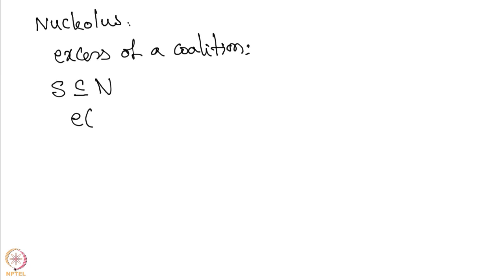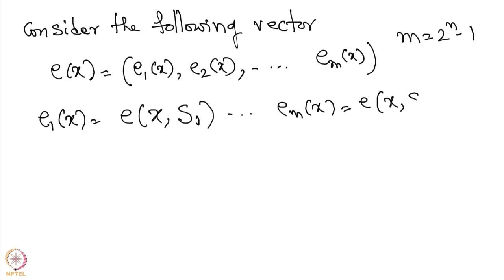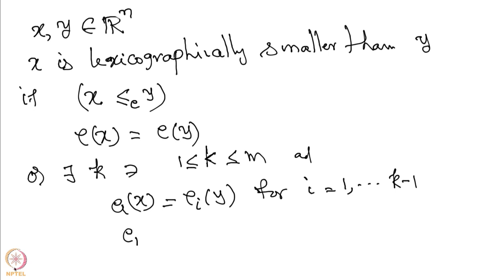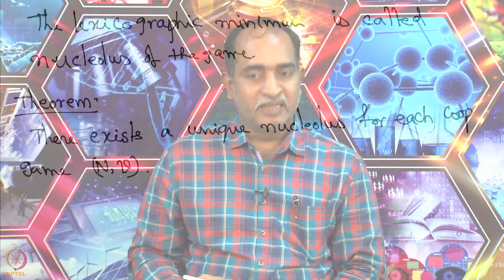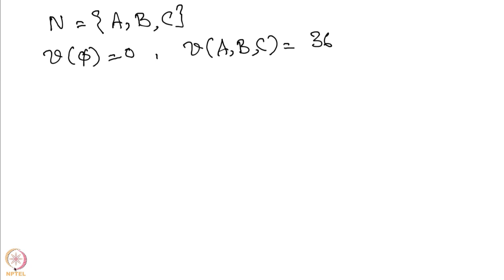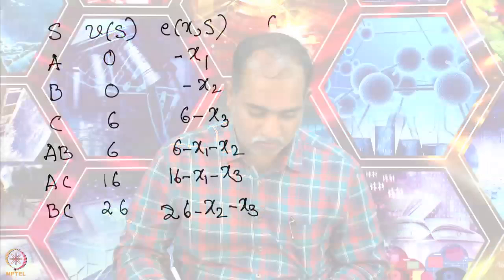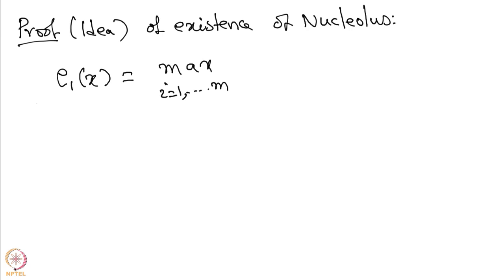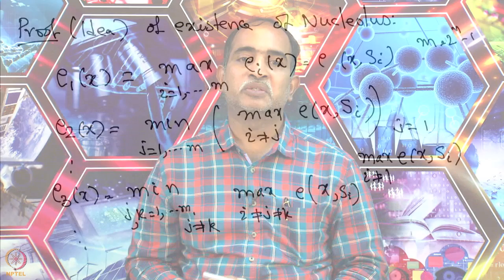Lecture 39 : Cooperative Games: The Nucleolus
Cooperative Games: The Nucleolus